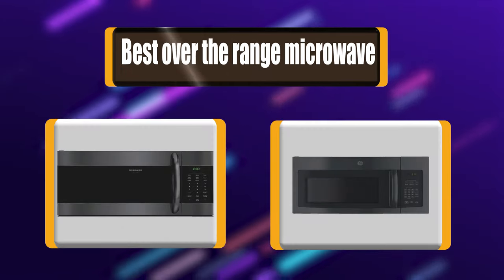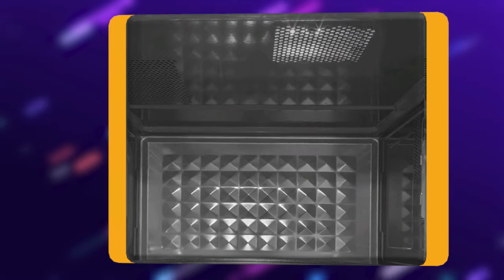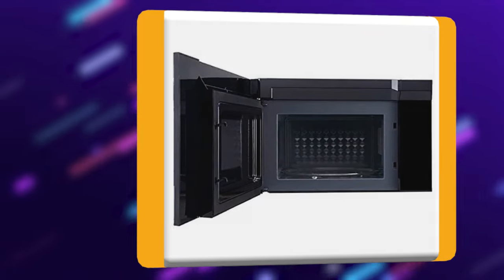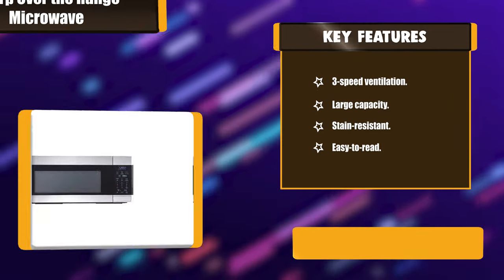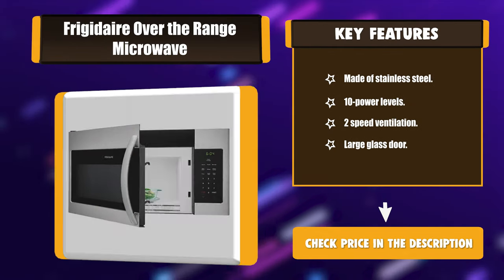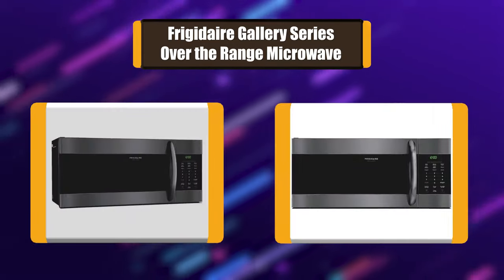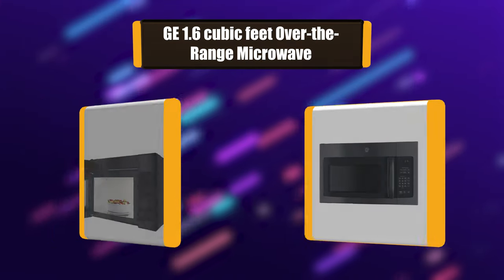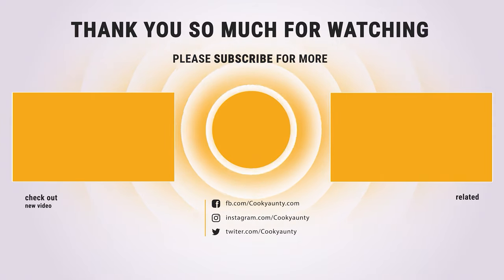Best Over the Range Microwave in 2021 – Expert Reviews, Comparison, and Price Lists!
Best Over the Range Microwave
Over the range (OTR) microwaves are useful kitchen tools. They provide a solution to quickly warm up leftovers. Are you looking for the best over the range microwave?  Then you've come to the right place.

Best Seller in 2021

Our complete review, including our selection for the year's Best_Over_the_Range_Microwave , is exclusively available on cookyaunty

These Best Over the Range Microwave Video Buying Guide Included Products Are:

1. GE 1.6 cu. ft. Over-the-Range Microwave
► Amazon US
► Amazon Worldwide
2. Frigidaire Gallery Series Over the Range Microwave
► Amazon US
► Amazon Worldwide
3. Black+Decker Over-the-Range Microwave
► Amazon US
► Amazon Worldwide
4. Frigidaire Over the Range Microwave
► Amazon US
► Amazon Worldwide
5. Sharp Over the Range Microwave
► Amazon US
► Amazon Worldwide
6. Avanti Over The Range Microwave
► Amazon US
► Amazon Worldwide
7. Haier Over-the-Range Microwave
► Amazon US
► Amazon Worldwide

A microwave is an invaluable kitchen appliance and by far the most utilized in many kitchens. For the light user, a microwave is used for heating, melting and probably making popcorn.

However, there is that person who uses the microwave to cook light meals such as eggs, veggies, and pasta. Or even more fancy recipes like this microwave baba ganoush.

Unlike a traditional oven, a microwave works by heating food from the inside rather than from the outside. Microwaves are speedy, clean and safe. As such, they are popular in homes and in working environments.

OvertheRangeMicrowave cookyaunty kitchen Over_the_Range_Microwave_in_2021 , Best Over the Range Microwave in 2021, Top Over the Range Microwave in 2021, Over the Range Microwave Reviews